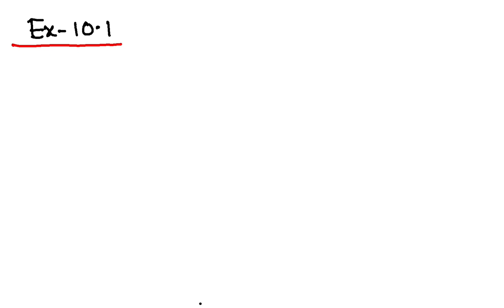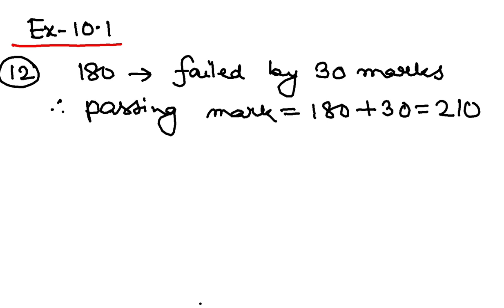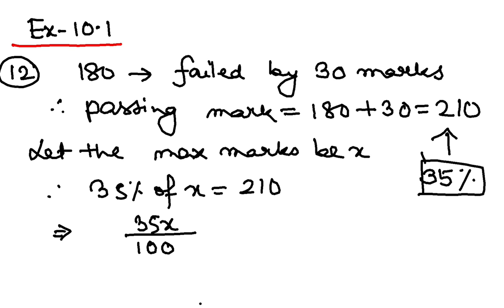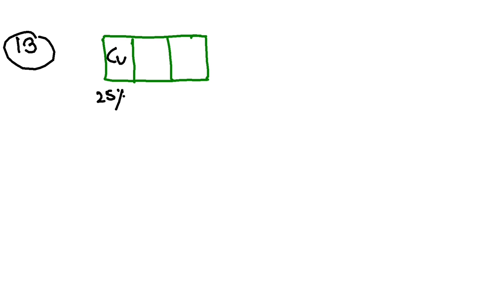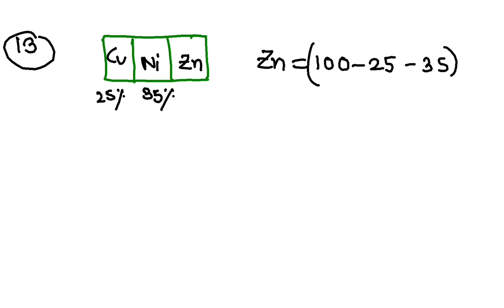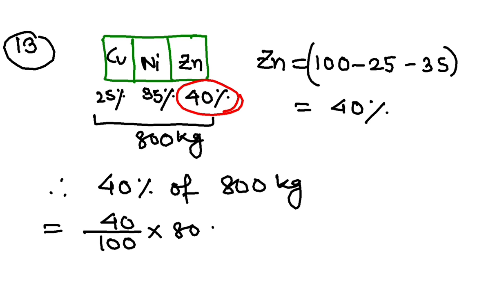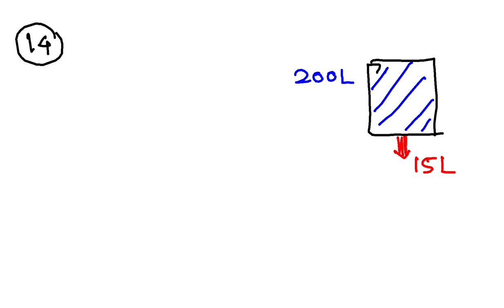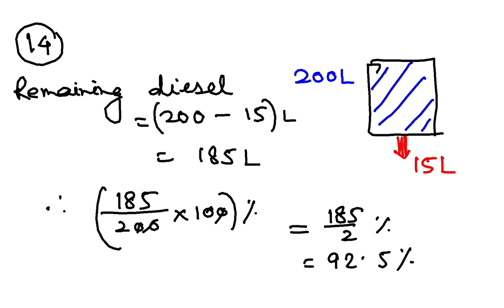Exercise 10.1 || Q12 to Q14 || Maths || Class 6